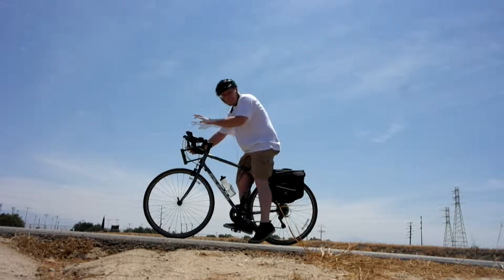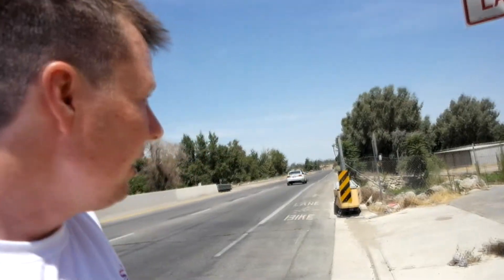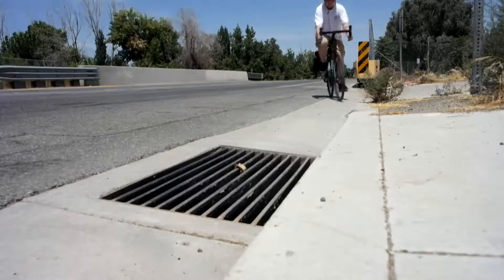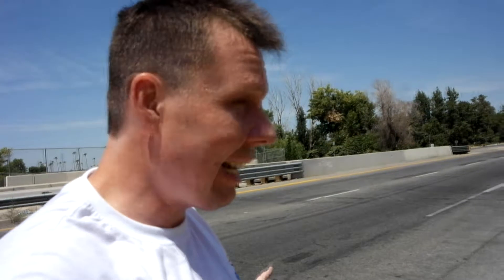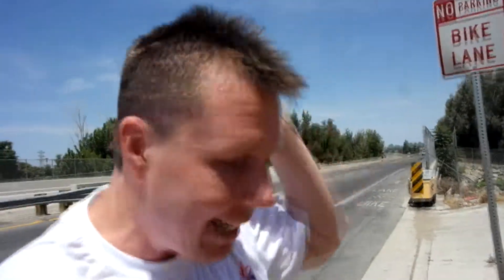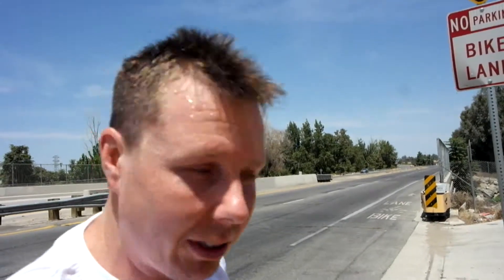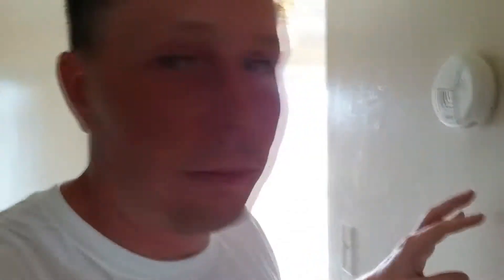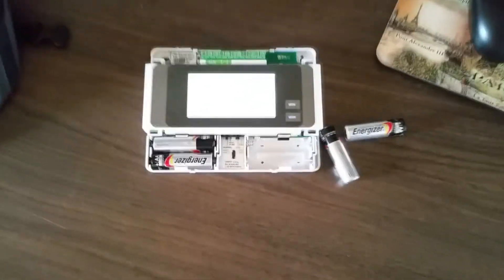mini vlog 38 | Almost Flew Over the Handlebars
Picked up my bicycle from the bike shop and rode 16 minutes before a near crash where I almost flew over the handlebars.  I don't know why someone would put something like that in the bike lane.